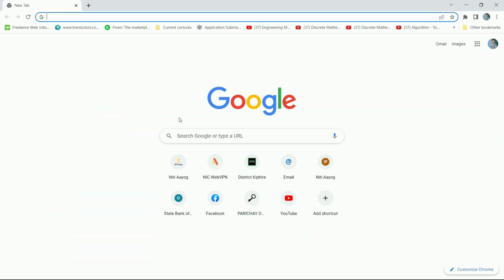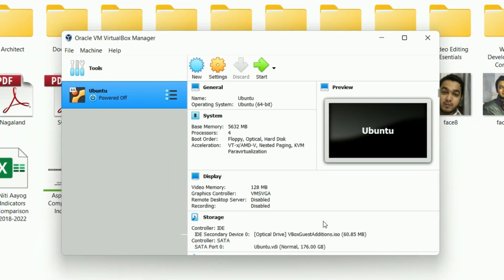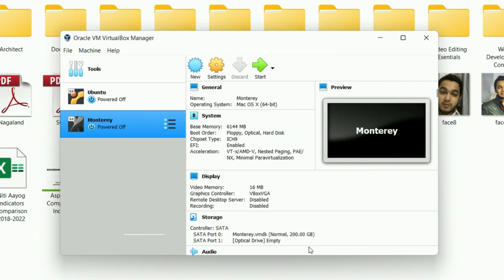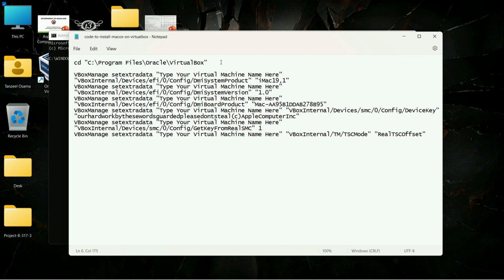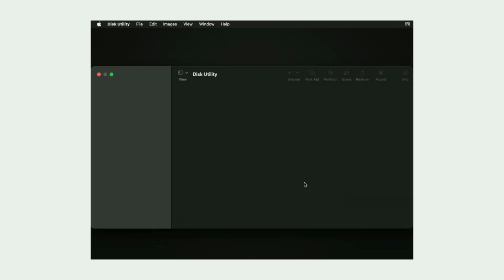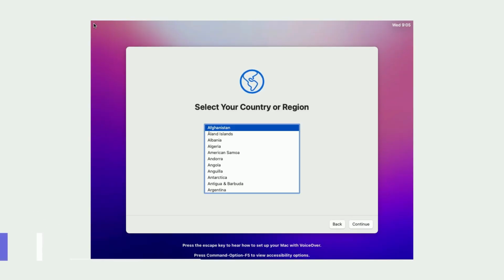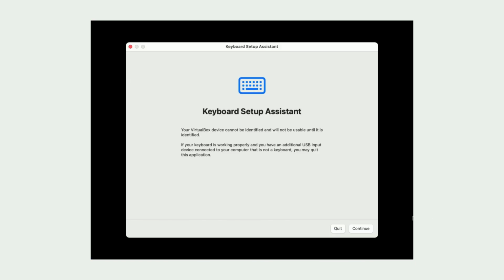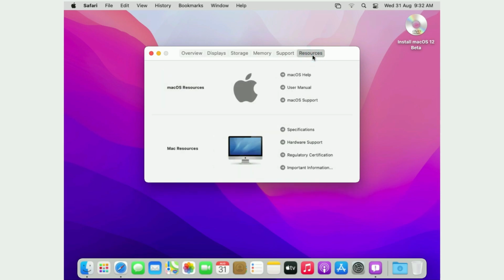How to Install Apple macOS 12 Monterey in Oracle VirtualBox on Windows 11 | Explore macOS for Free 😊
00:00:10 Download Oracle VM VirtualBox and Oracle VM VirtualBox Extension Pack
00:01:12 Install Oracle VM VirtualBox
00:01:49 Install Oracle VM VirtualBox Extension Pack
00:02:29 Create a new Virtual Machine for macOS
00:03:42 Configure your new Virtual Machine
00:04:48 Run commands in Command Prompt
00:06:34 Start macOS Installation
00:06:53 Create Disk for Installation using Disk Utility
00:08:15 Patience
00:08:52 Finish Installation and Set-up your Mac

Make Ubuntu Full Screen in Oracle VirtualBox on Windows 11 | Fix Screen Scaling in Ubuntu 22.04:

My Gear:
15.6" FHD (1920*1080), IPS-Level 144Hz
16GB DDR4 RAM, 2666Mhz
Nvidia GeForce RTX 2060, 6GB ‎GDDR6
256GB NVMe M.2 SSD + 1TB SATA 7200RPM HDD